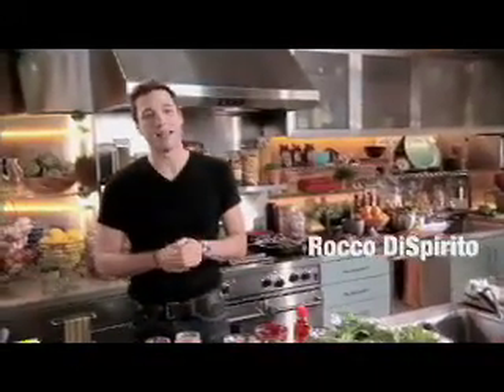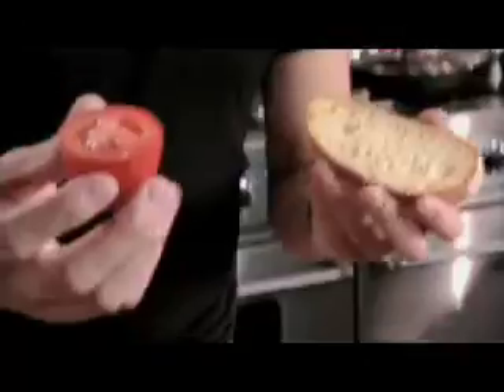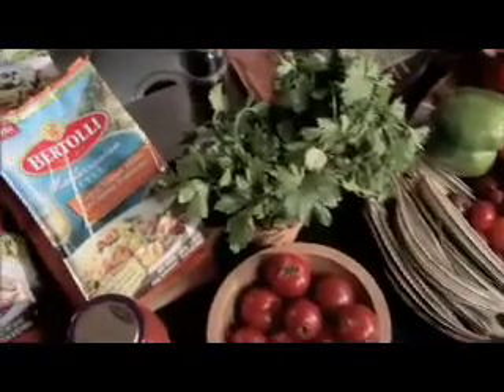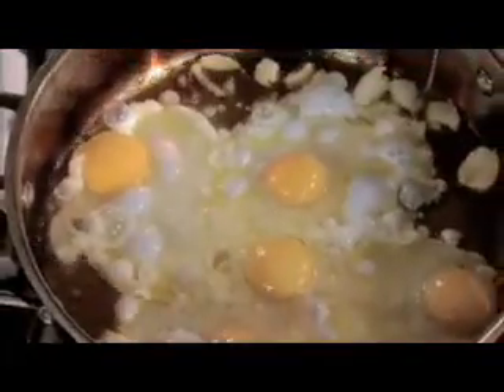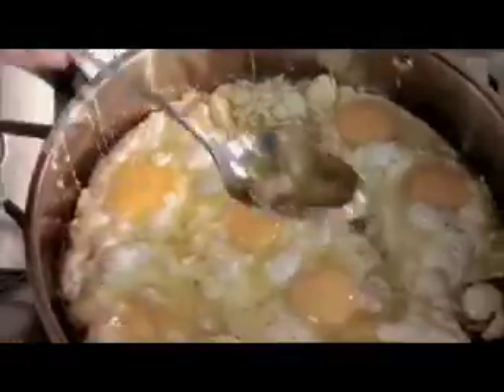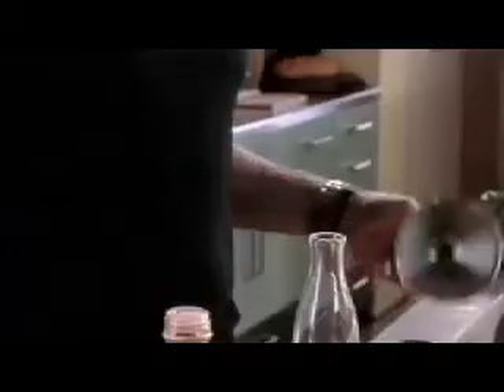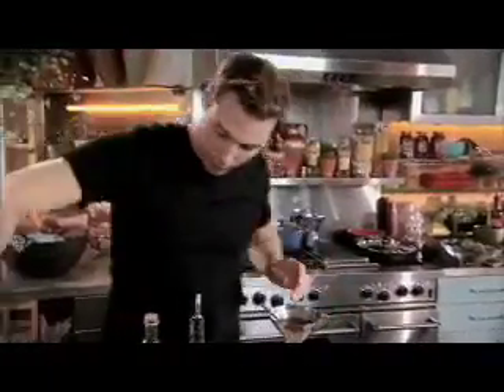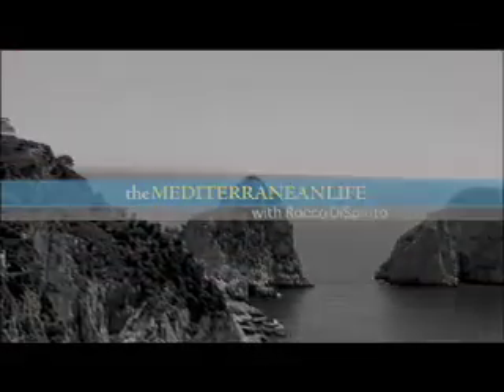Rocco's Cooking School - Olive Oil Essentials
Celebrity chef Rocco DiSpirito illustrates the flexibility of this Mediterranean staple and prepares his mom's Yummy Bread

Rocco shows you how to get fresh, light-tasting Mediterranean meals through family recipes, smart cooking techniques, and helpful hints in the kitchen. Want to live the Mediterranean life? Start learning about the simple pleasures of great food and good company.

for Rocco's blog of Mediterranean style recipes and tips shown in these videos, additional cooking demos, and to save $2 on any Med Style Frozen Dinner.